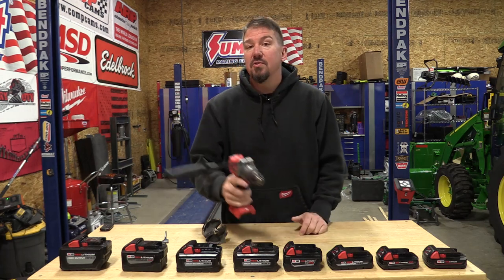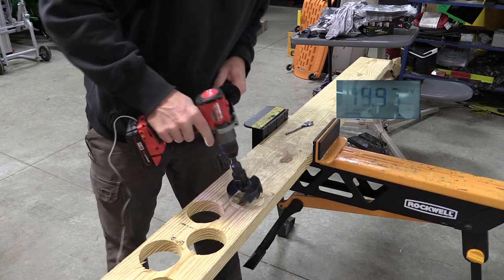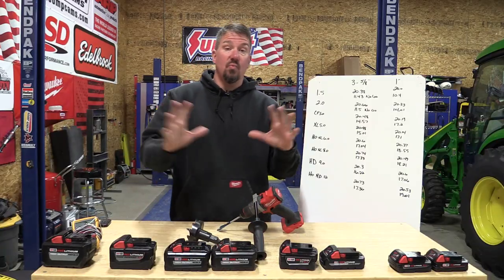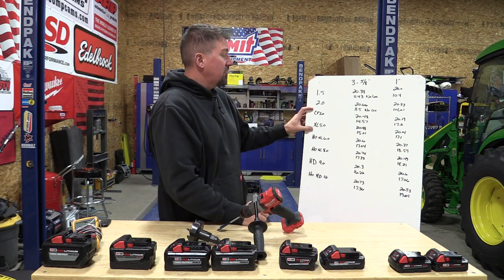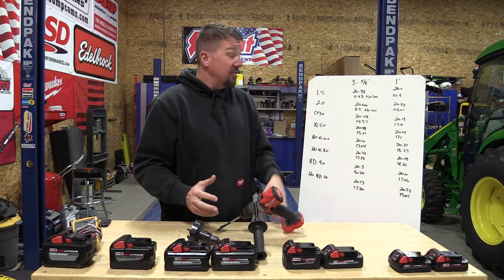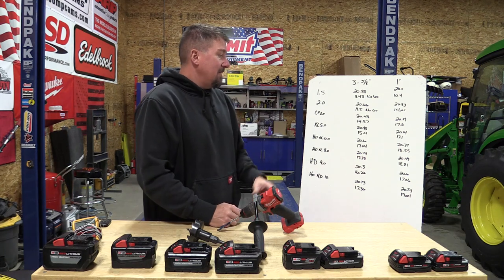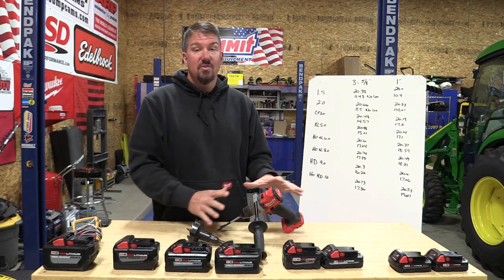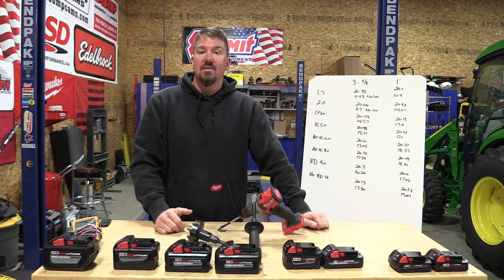What Is The Best Milwaukee Tool M18 Battery For Use On A Drill Or Small Tool?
→ Milwaukee Tool M18 REDLITHIUM XC 5.0Ah Battery 2pk and Charger Starter Kit
How do you know what the best battery is for the tool you are using?  Do you try the tool out with multiple batteries and get a feel for the performance?  We took that a step further by measuring the voltage while using the Milwaukee Tool 2804-20 M18 Drill in a few different scenarios to see what is the best combination of power and weight.

Overall, the performance of Milwaukee Tool batteries is impressive!  There are some surprises along the way and some good hints on batteries you might want to stay away from if peak performance is your goal.  While we are only using a drill, it is clear that some high Amp Hour Batteries perform better than others.

Milwaukee Tool does not have a battery pack similar to the DEWALT PowerStack yet.  We assume that is coming.  Battery technology will be changing and getting better and better as they put more power into smaller battery sizes.

Remember, power is not all about voltage.  Amps play a huge role.  As more amps are drawn from the battery and the battery starts to stress, the voltage goes down.  So voltage is a decent measurement, just not a perfect one.